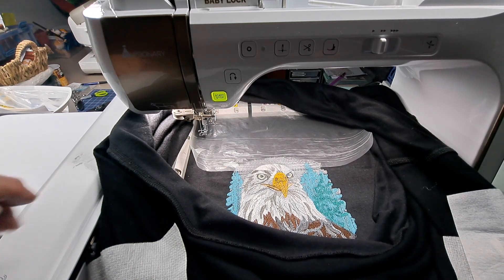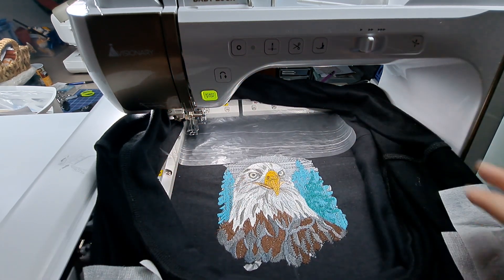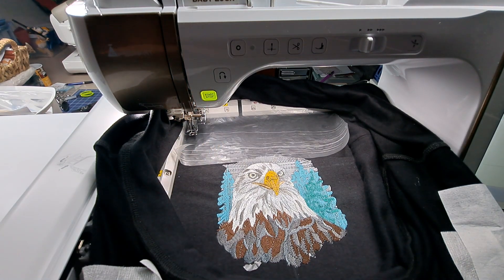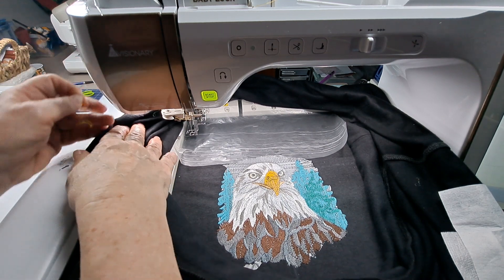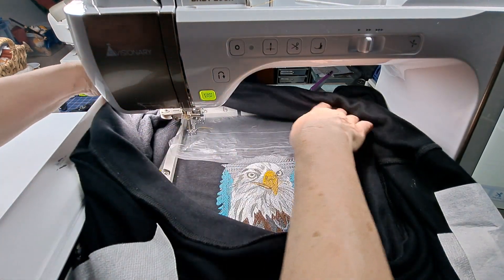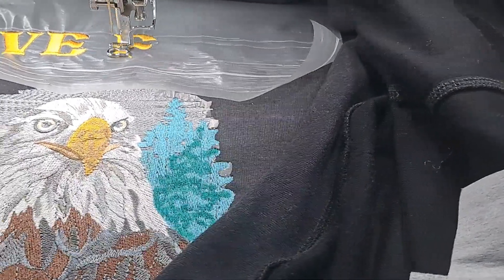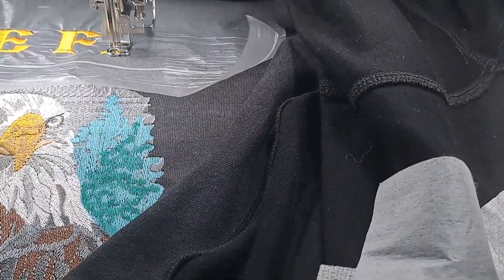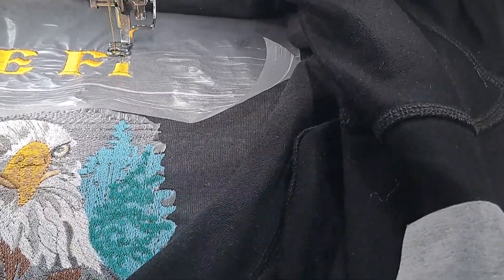Babylock Solaris Vision journey- machine embroidery eagle part 2 of 2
Babylock Solaris Vision, part 2 of 2: machine embroidery of an Eagle scene on a lightweight, men's sweatshirt.

I found an old CD with many Eagle designs on it at my favorite sewing store in Lake County, Illinois--The Sewing Source.  It was a great find! I took the CD, loaded it into the external CD drive,  connected the USB to my machine,  found the design,  picked the thread colors, and programmed the machine to sew it out.  I love watching my machines embroidery.  It's so much fun!!

This was a trial video.  I hope to share more as I continue to learn and use this wonderful machine I bought last fall after waiting 25 years.  ❤️. Hope you enjoy the video.

Here's the link to part 1 of 2.